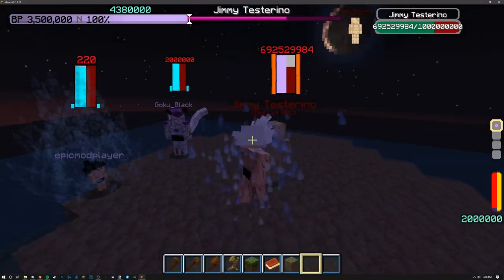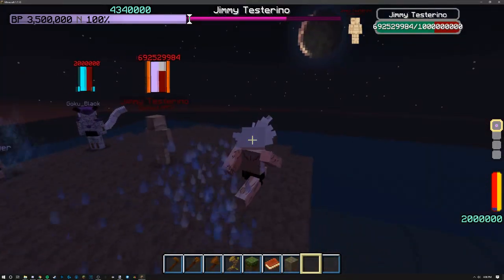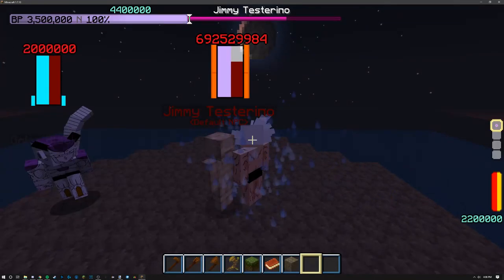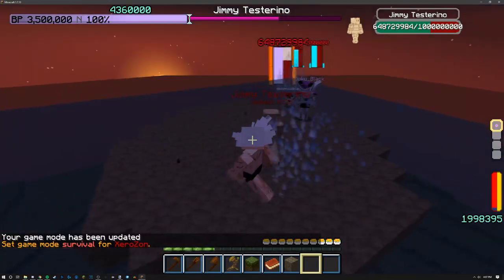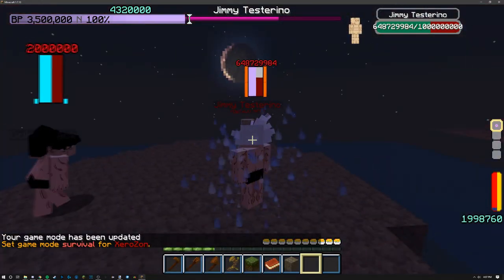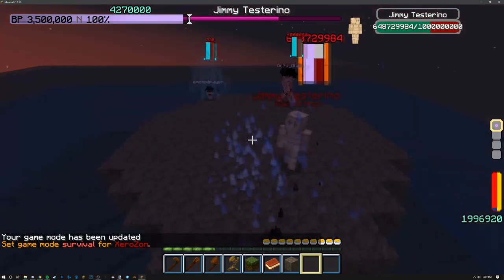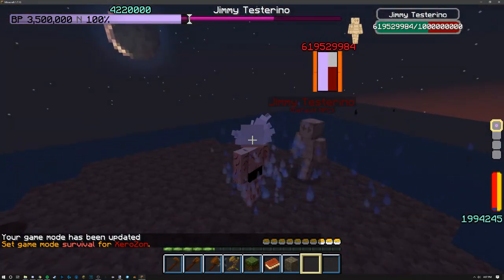SANDWICH IS BACK [Dragon Block C Apollo]